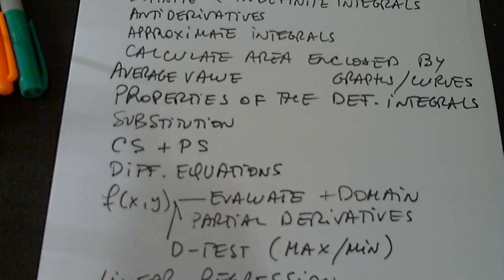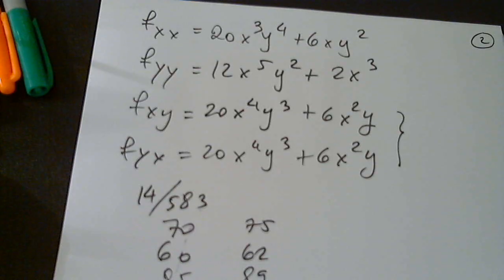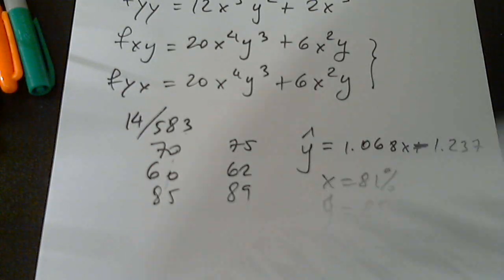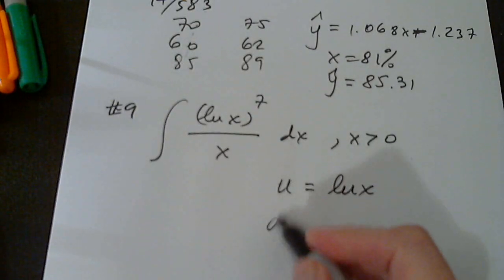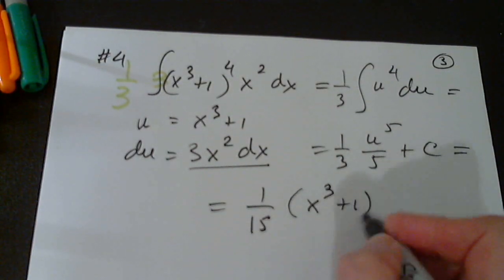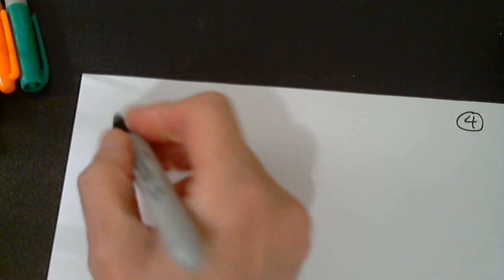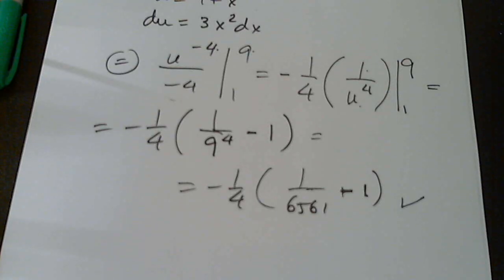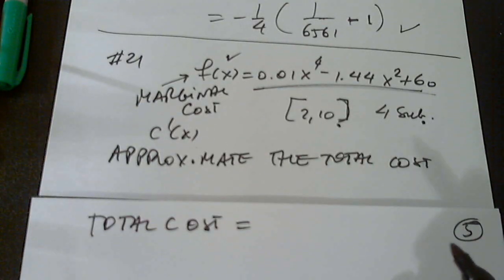MAT 230 TEST 3 REVIEW NOV 20 PART 1